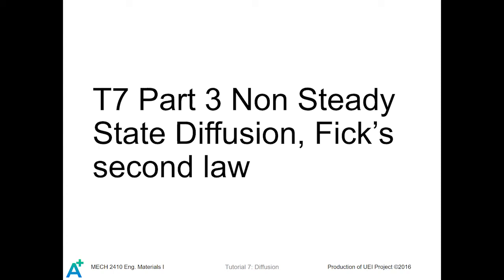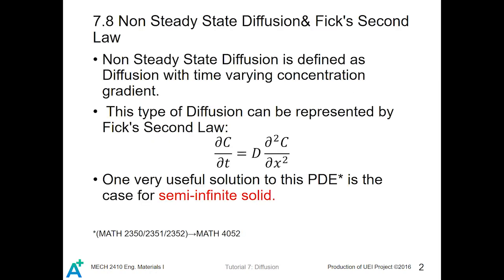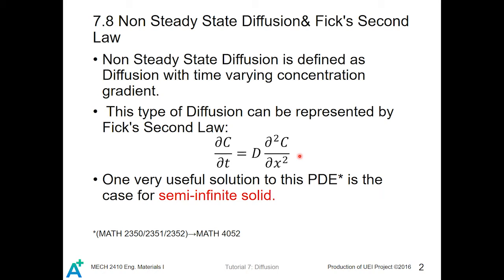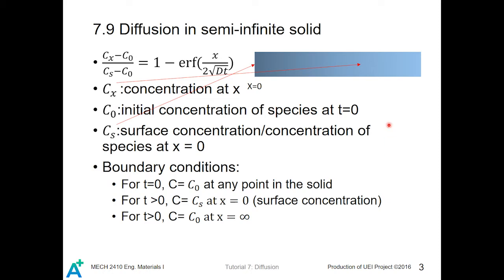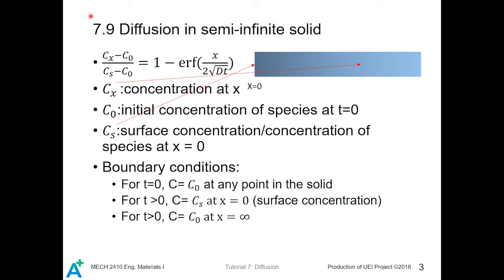MECH2410 Non-Steady State Diffusion: Fick's Second Law T7P3